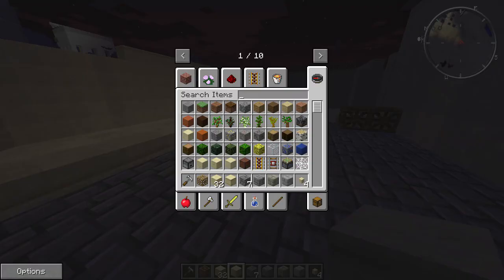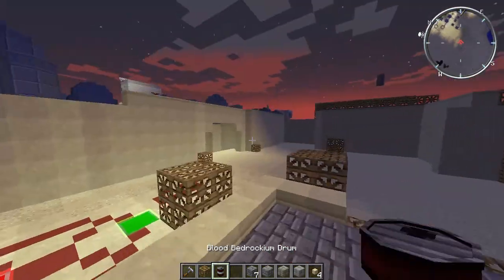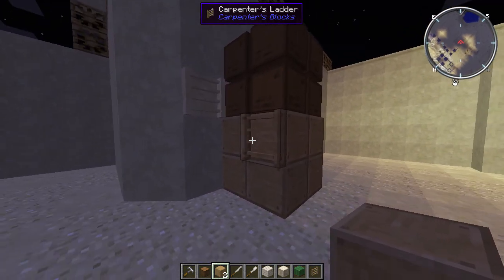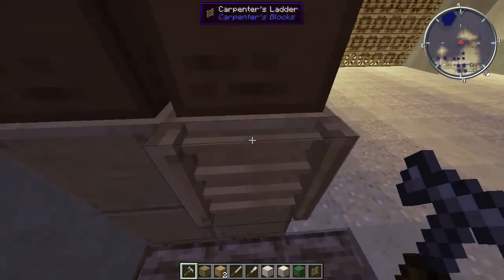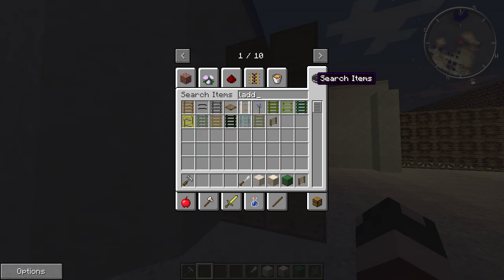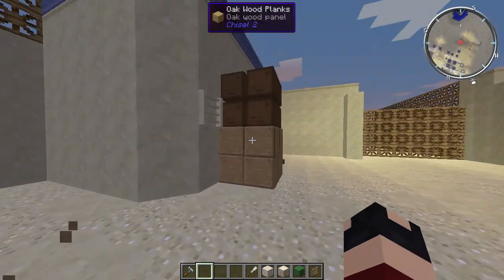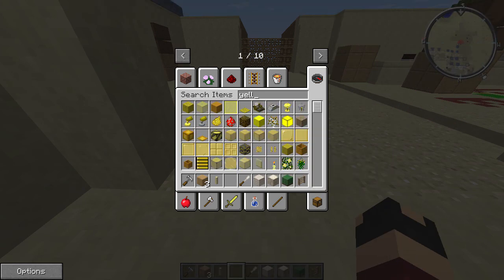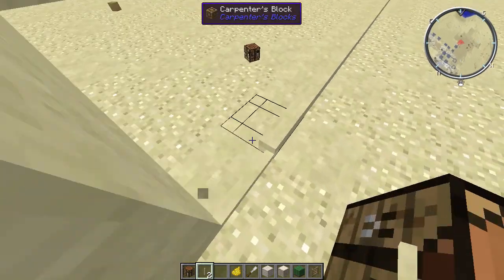The DUST 2 Project | Ep.5 | Starting B Site!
The continuation of the Dust 2 Project from StudTech in modded Minecraft.
A recreation of the famous CS:GO map dust 2 recreated in Minecraft to extreme detail and the closest possible scale.